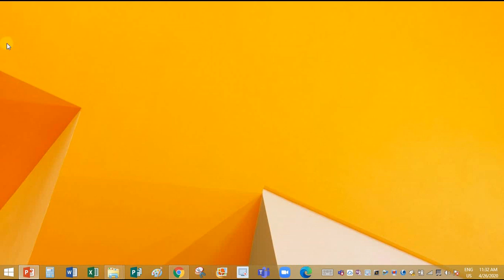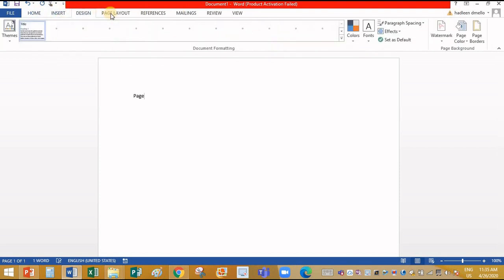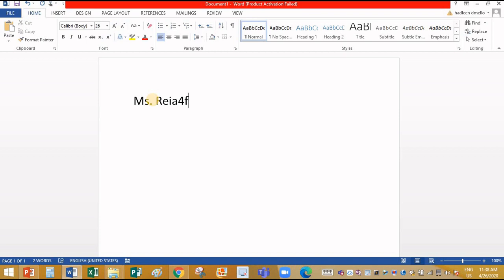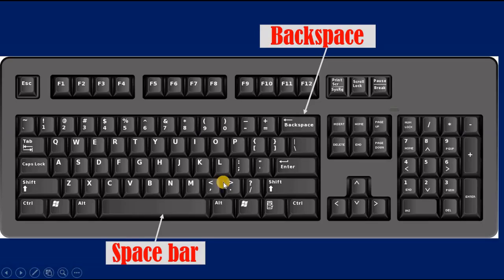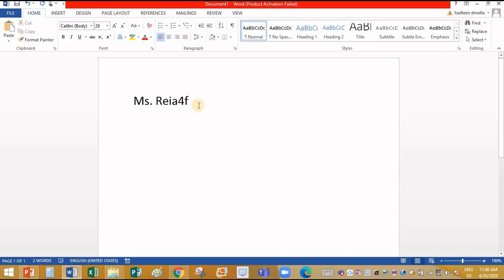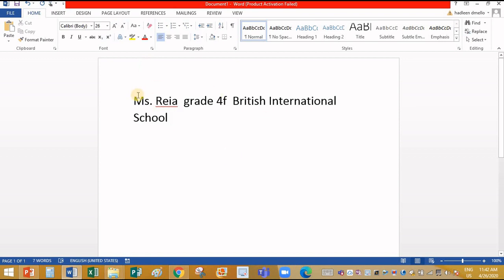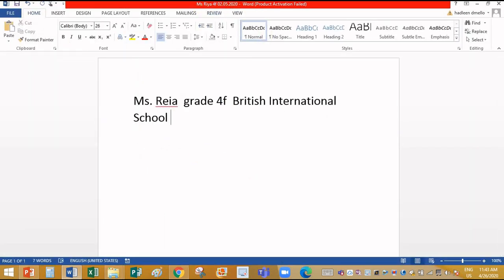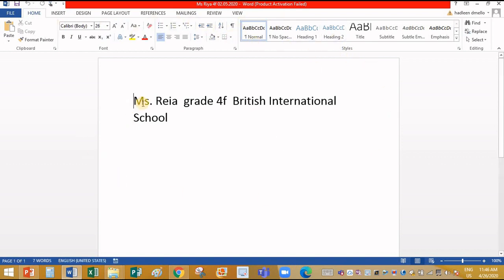Grade 1 Introduction to Word